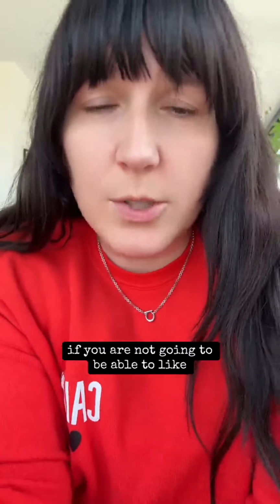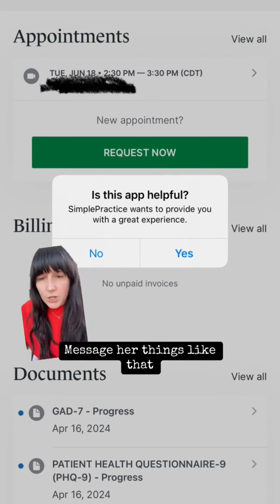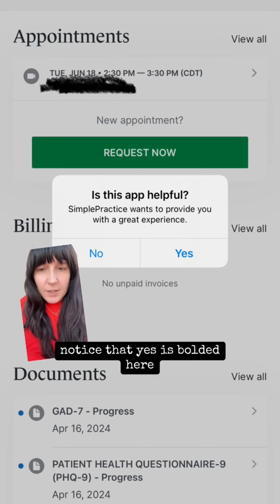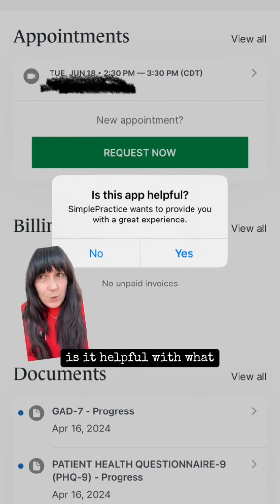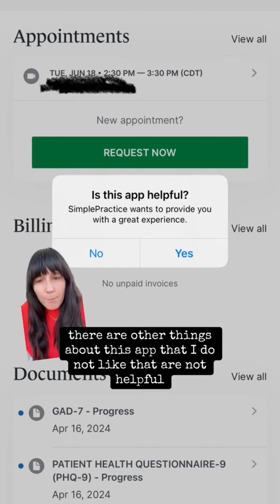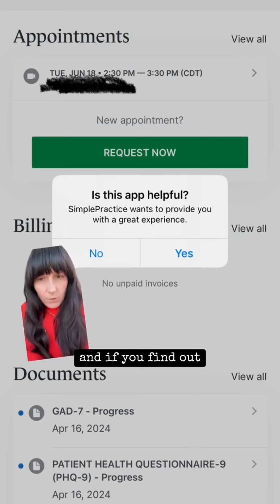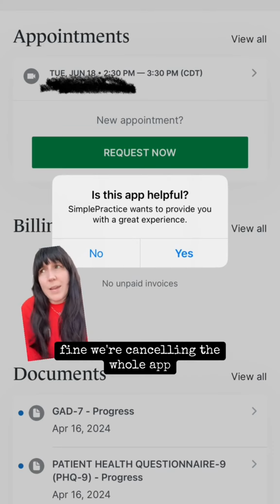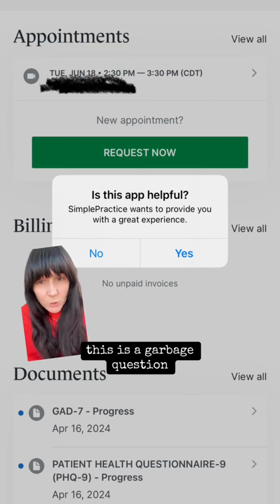How to Write Great Survey Questions | Makeover for Simple Practice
Another day, another lesson in what NOT to do when designing surveys. Don’t waste opportunities to get useful feedback. Be intentional with your survey design.